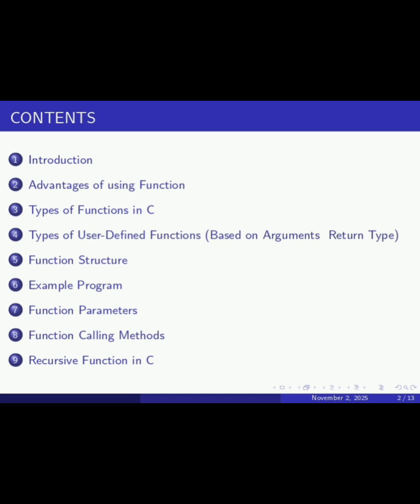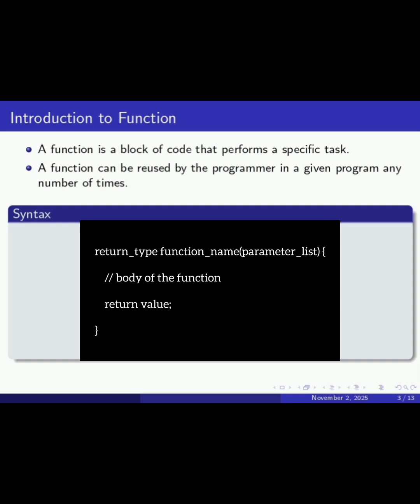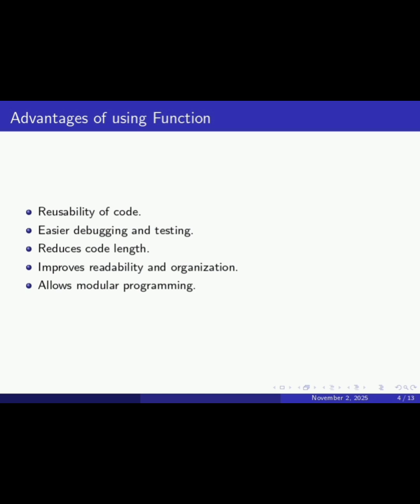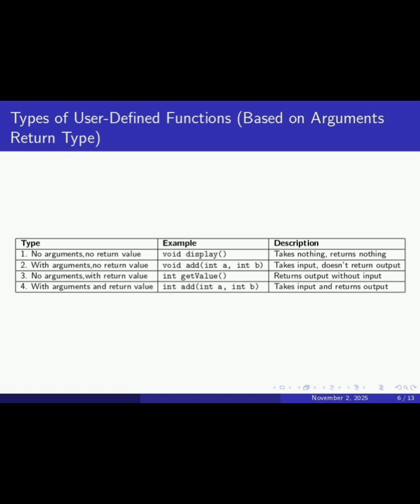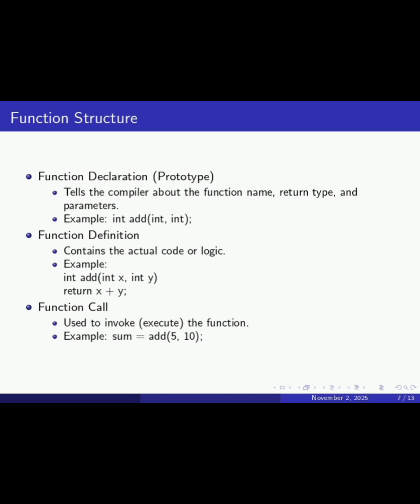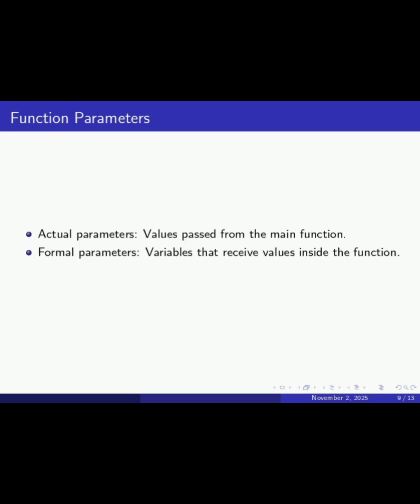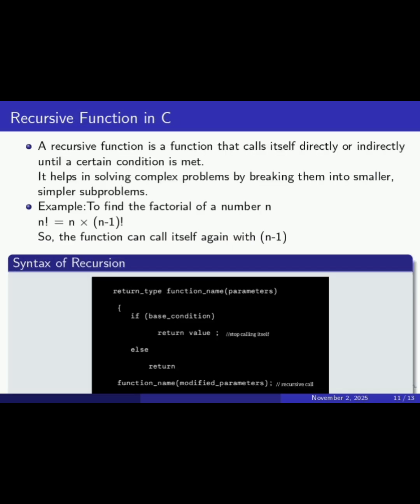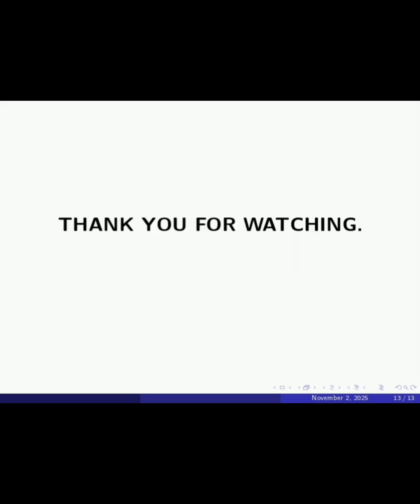Function in C programming